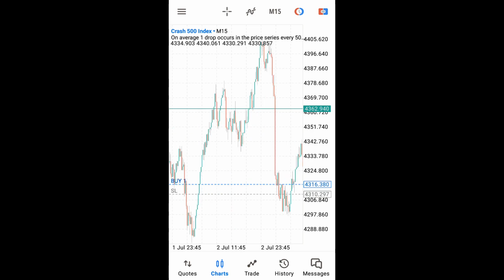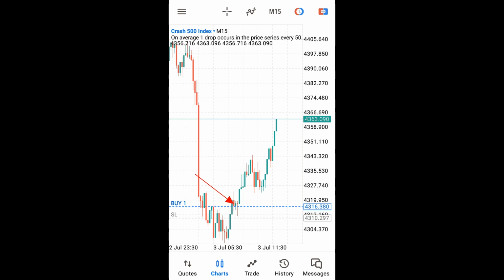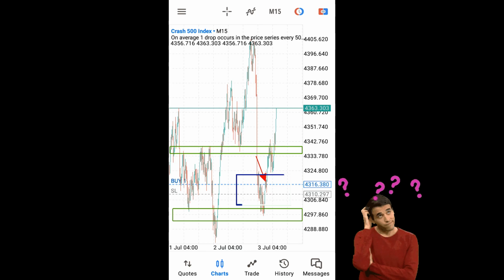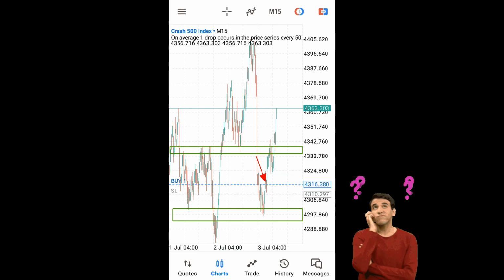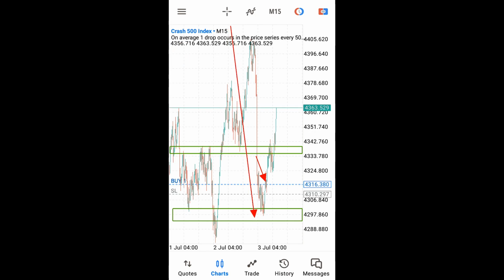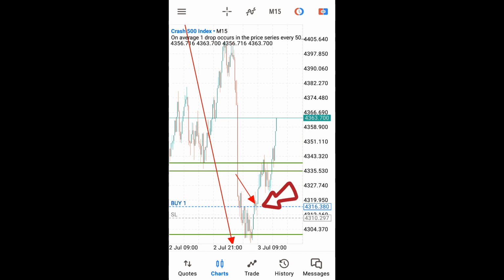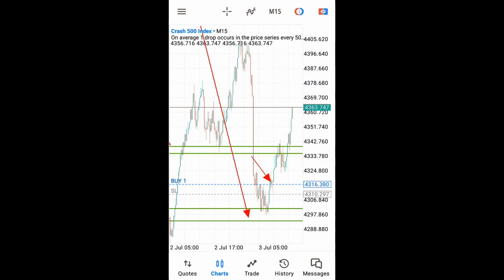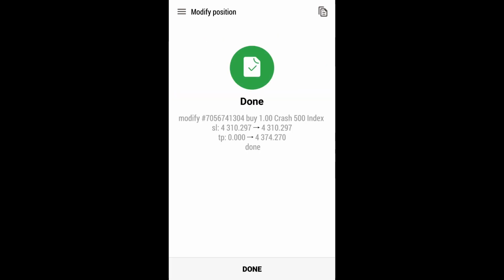Make $500 an Hour Day Trading Using this Trading Strategy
Your goals and dreams are worth pursuing. Keep your vision clear, your mindset focused, and your determination unwavering

Watch:

 • Peace — Next Rout...